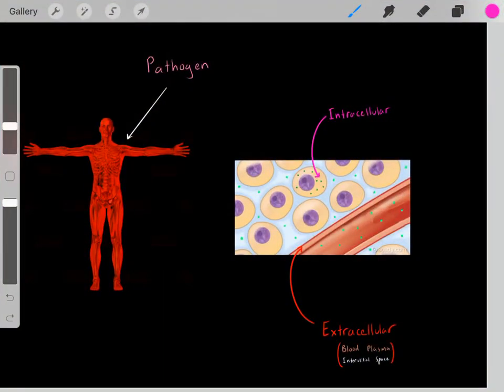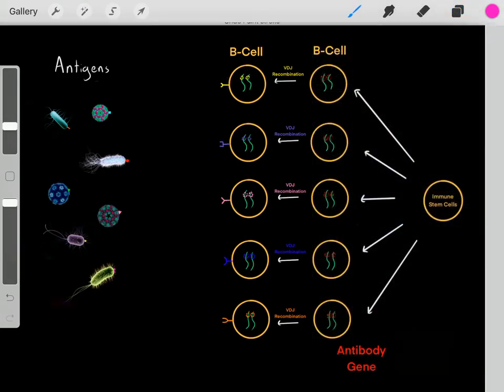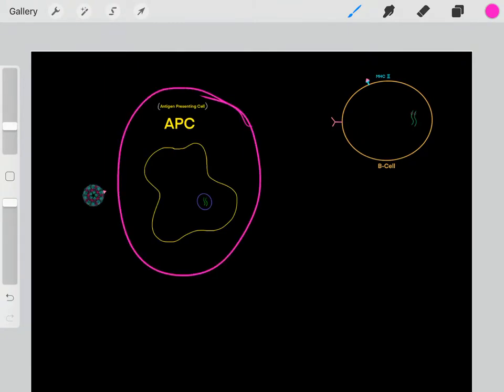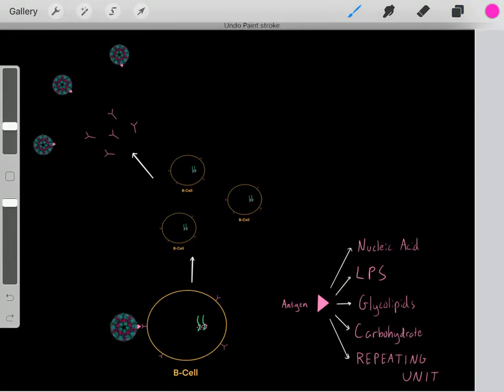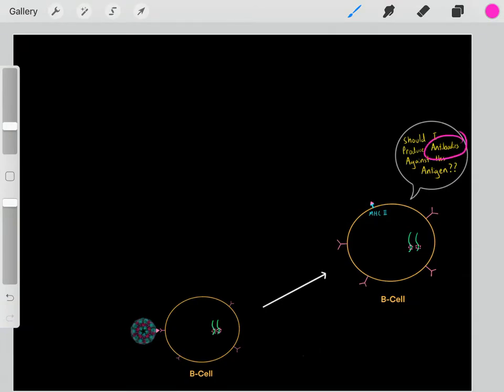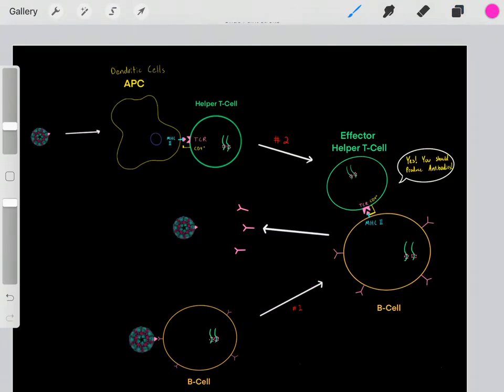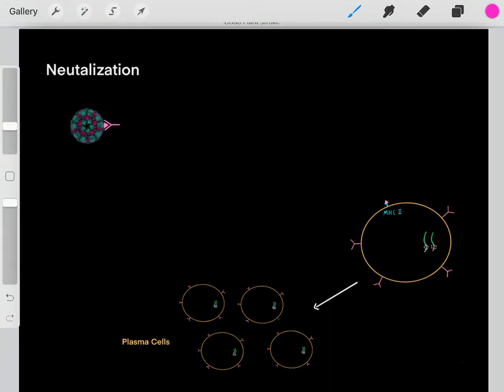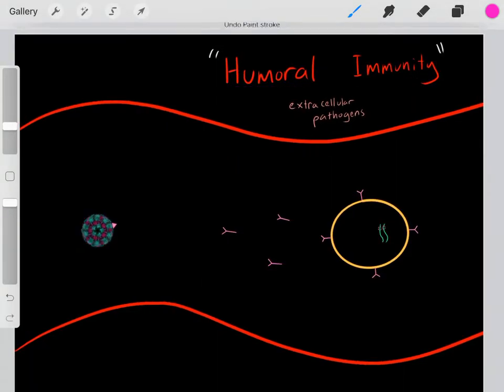B-Cell and Humoral Immunity EVERYTHING YOU NEED TO KNOW MCAT!!! (PART 1)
PART 2 on Cytotoxic T-Cells and Cell Mediated Immunity